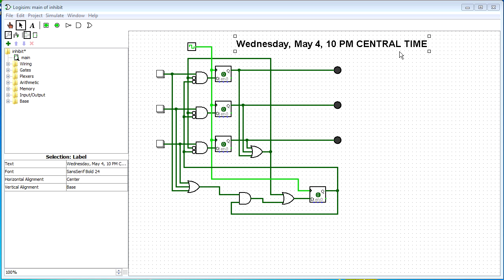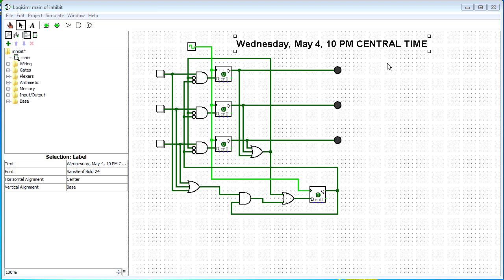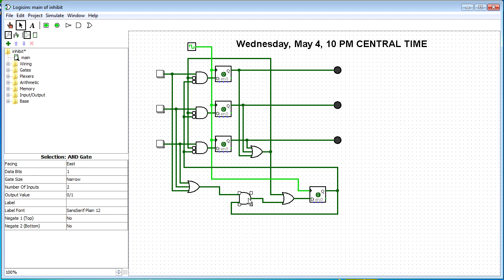Livestream Wednesday, May 4, 10 PM Central time [CPU Digital Logic Design]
Wednesday, May 4, 10 PM Central time
We'll be using Logisim
Papa bless